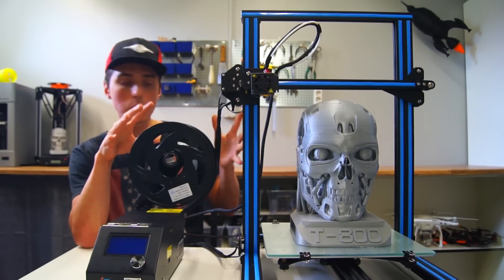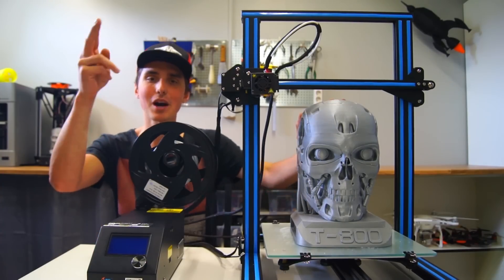Is the Creality CR-10 Safe? - BIG 3D Printed Terminator Head!!!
In today's video I will take a look at the electronics inside the Creality CR-10 3D printer. I was happily surprised by the organized wiring and tidy placement of the electronics in general. I've seen many comments asking what is it that makes a 3D printer safe? The most common among the "cheap Chinese printers", is connector meltdown. Basically the controller and connectors are not rated to supply the high current of the heated bed, and therefore fails. In some rare cases it has been reported to even start a fire! Luckily all the connections inside the CR-10 was made with crimp connectors, thus reducing the chance of a meltdown.

Often the controller fails because the current is too high when heating the bed, and often people install an external mosfet. The external mosfet is a component rated for higher currents and is able to safely deliver the power needed. Creality went the extra distance and decided to install one by default. The installed external mosfet in combination with solid connections, a fused AC connection, 12AWG wires and being properly grounded, makes the Creality CR-10 generally safe to use. However, I would never recommend leaving any 3D printer working unattended.

*Print settings*
Scale: 180%
Infill: 5%
Nozzle diameter: 0.5mm
Extrusion multiplier: 0.97
Extrusion Width: 0,58mm
Retraction: 5mm (speed 25mm/s)
Layer height: 0,3mm
Number of top solid layers: 3
Number of bottom solid layers: 2
Number of perimeters/shells: 2
Supports: NO
Extruder temperature: 215°C
Bed temperature: Off
Cooling: 100%
Speed: 55mm/s